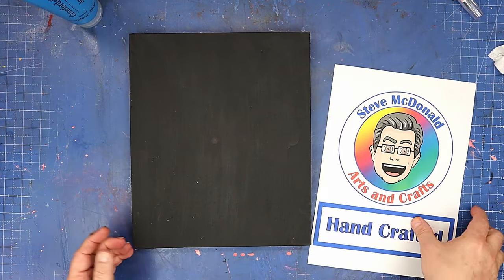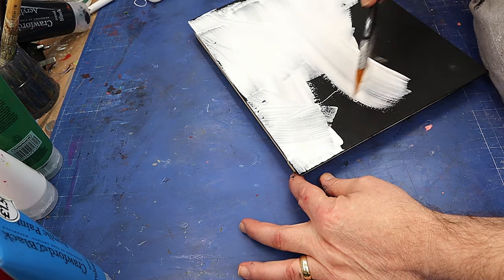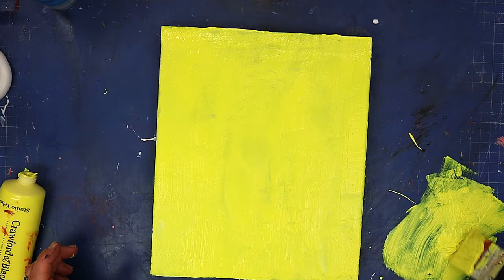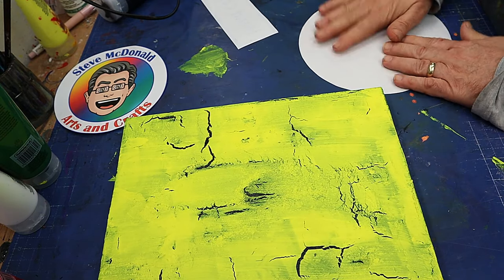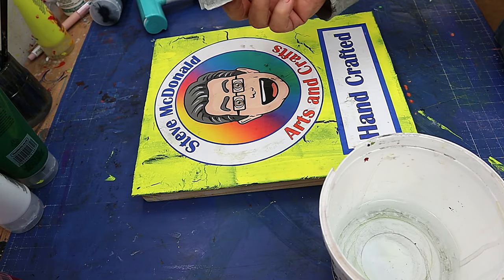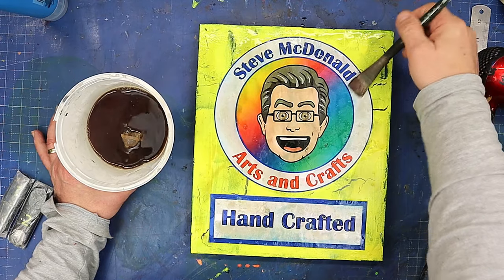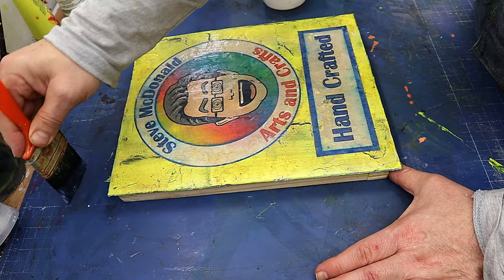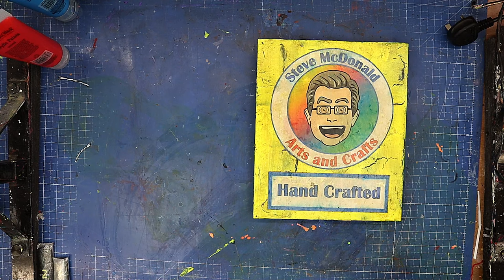Can You Save Money With DIY Crackle Paint?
Dive into the world of DIY magic with me as we discover the secrets of crackle paint! 💰 Learn how to transform everyday items into stunning masterpieces while keeping your budget intact. 🚀🎨 Join this epic adventure, save money, and unleash your creativity—all in one short and sweet video! 🌈✨ DIYCrackleMagic BudgetFriendlyArt"

LINKS FOR MATERIALS USED FOR THE (USA👍), (UK✊), )  ARE BELOW:
LINKS FOR USA (USA👍Only)
(USA👍) Canvas Board
(USA👍) White Glue
(USA👍) Paint
(USA👍) Curved Blade
(USA👍) Satin Varnish

(UK✊) Canvas Board
(UK✊) White Glue
(UK✊) Paint
(UK✊) Curved Blade
(UK✊) Satin Varnish